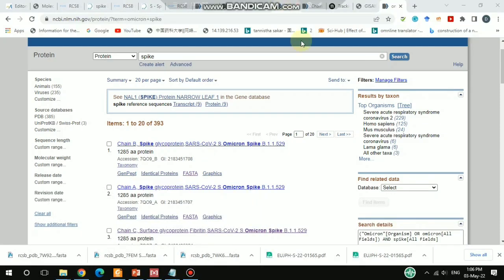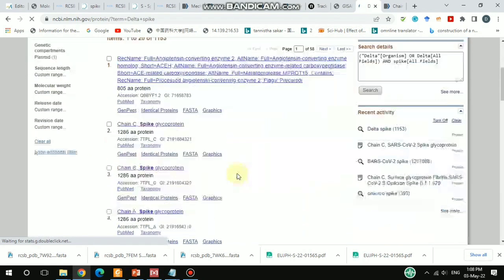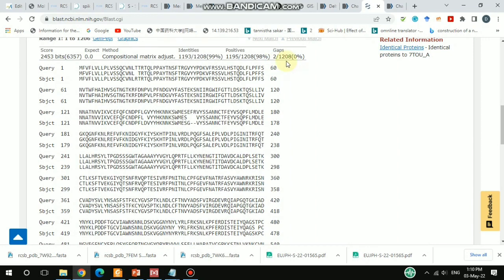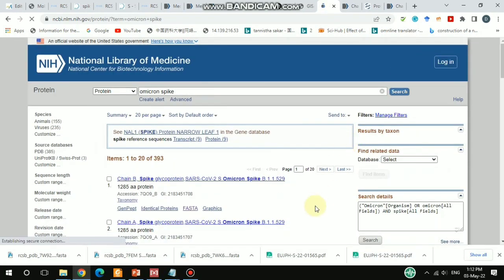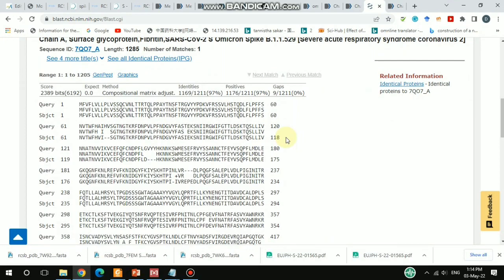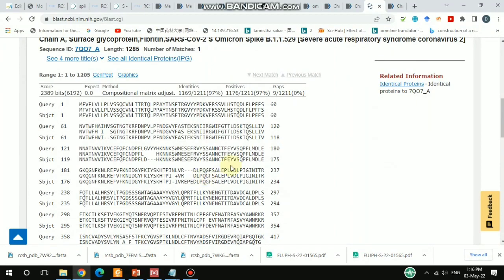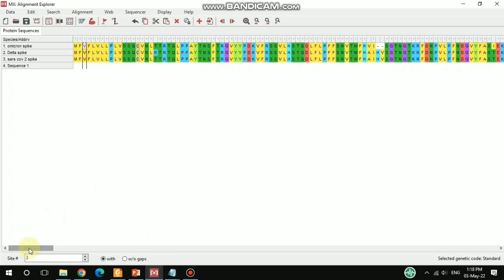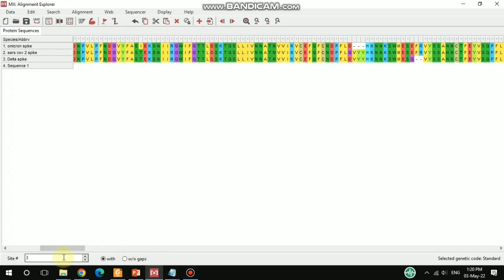SARS-CoV-2 variant sequences alignment l SARS-CoV-2, Delta, omicron sequence alignment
SARS-CoV-2VariantSequencesAlignment
SARS-CoV-2DeltaOmicronSequenceAlignment